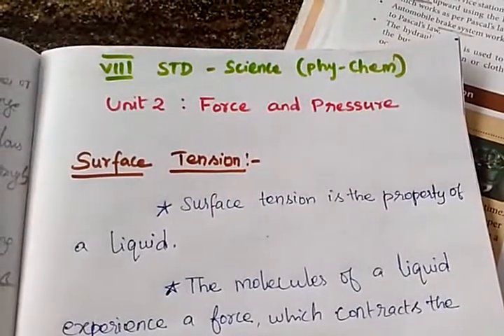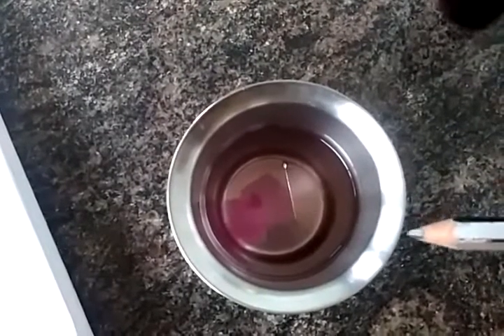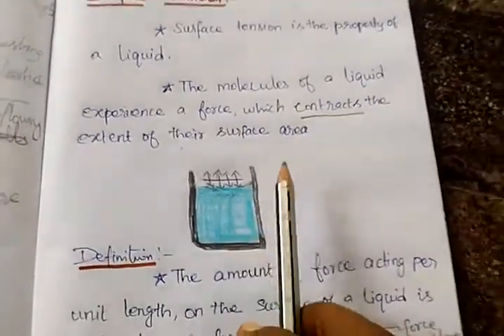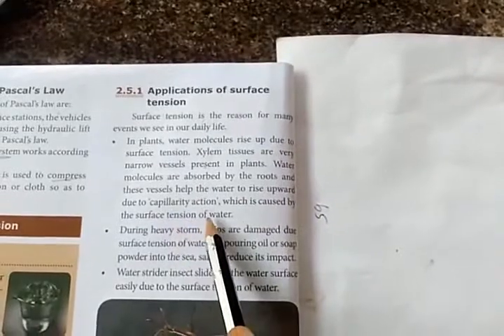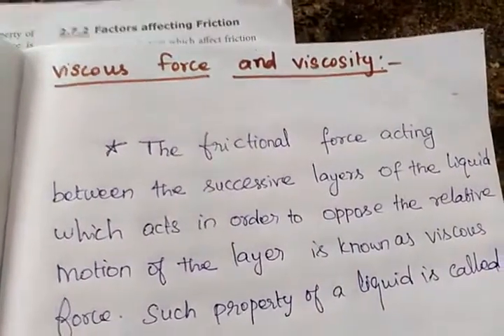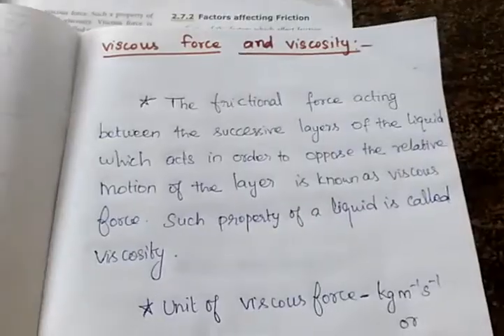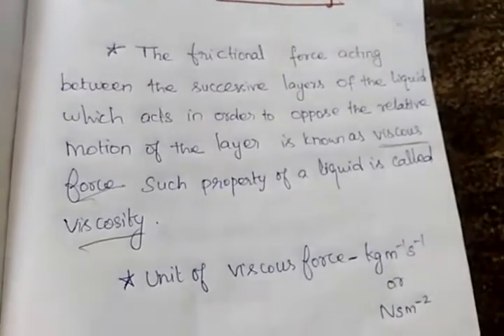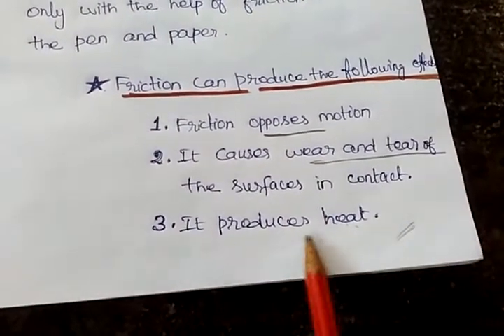8std Science (phy--chem)unit2